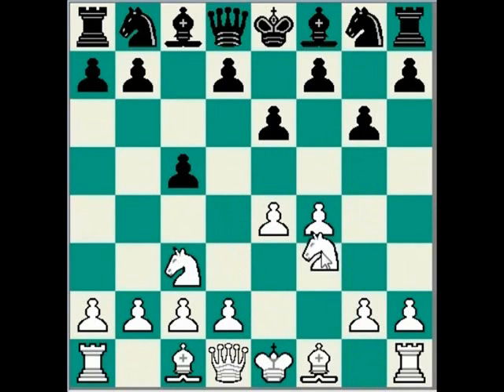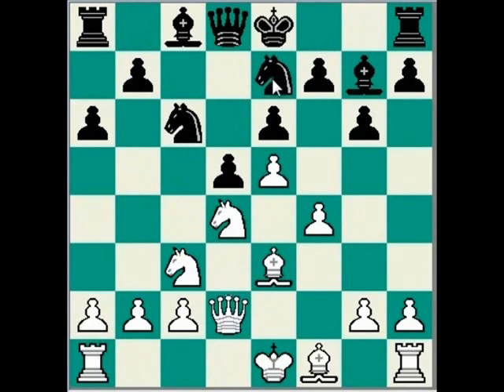Vol.114 Strategy Behind Pawn Breakthroughs in the Opening , Middle & Endgame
On This DVD Roman will teach you the Strategy of Pawn breakthroughs in the opening middle and endgame which commonly appear during all phases of every game.
Roman covers deadly thematic ideas when your opponent has little counter play.
Also how winning tactical sacrifices are a result of pawn breakthroughs.
Your understanding and recognition of pawn breakthroughs will increase and also your awareness on how to prevent them will result in more wins!!